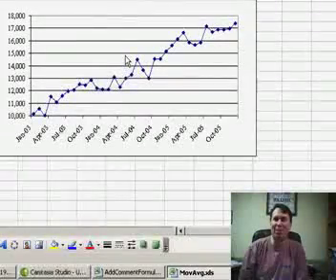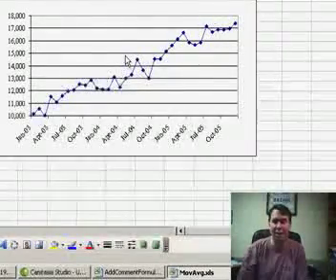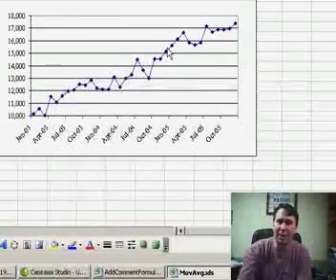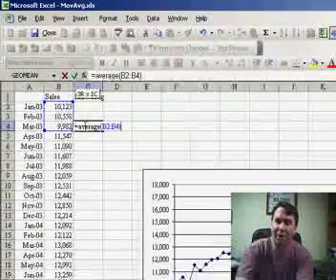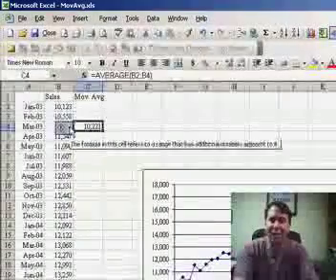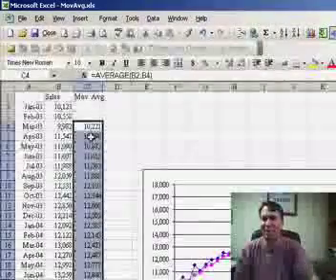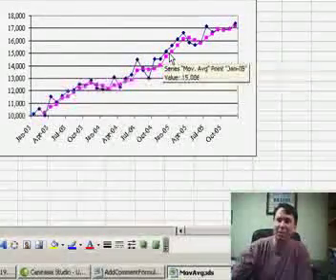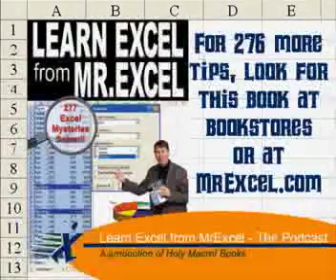Calculate a Moving Average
When you are trying to analyze product demand for a sales forecast, smooth out the spikes in demand by using a three month moving average. Episode 183 shows you how.